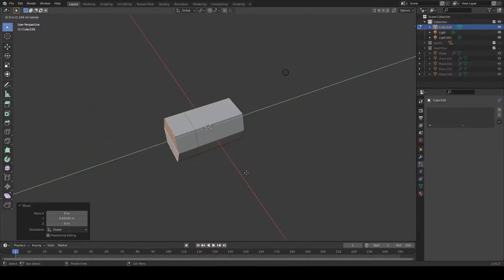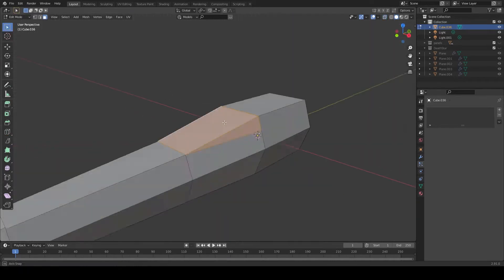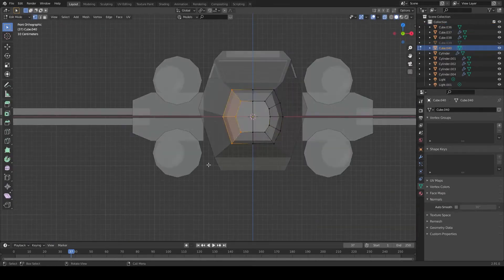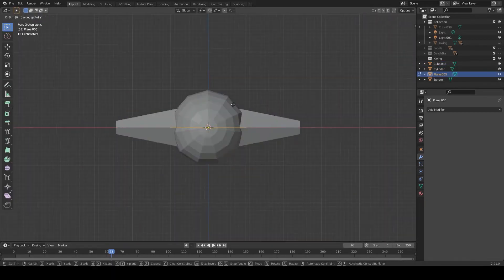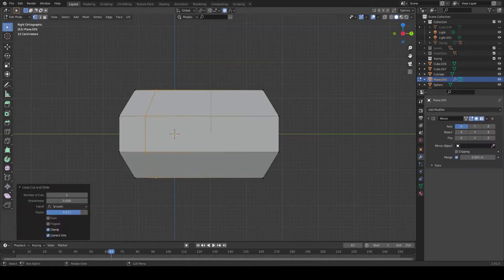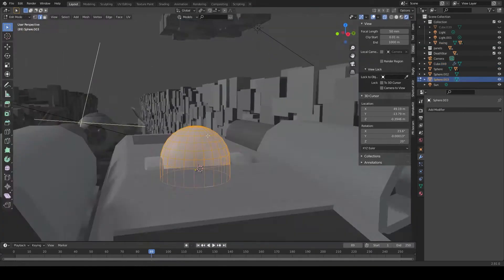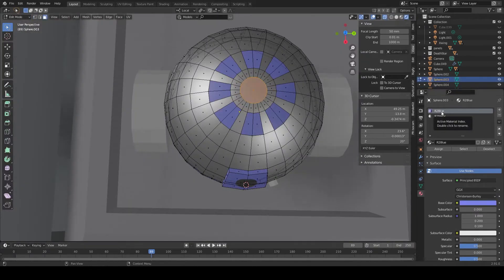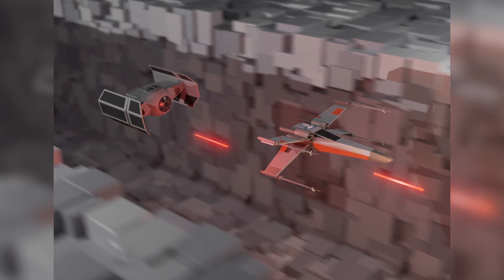The greatest scene in Star Wars? - a Blender time-lapse with commentary.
Let's explore the story of a fan-favorite scene from Star Wars Episode IV: a New Hope. Witness the 3d modeling process and hear how this scene came together over 30 years ago.

Modeled in Blender 2.9

The Death Star, TIE Fighter, and X-wing Fighter are trademarks of Disney.